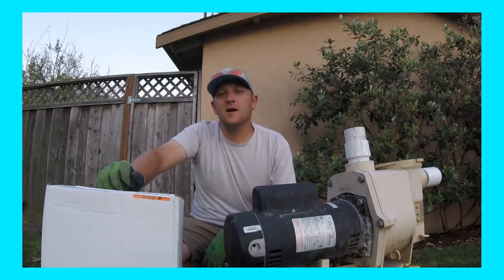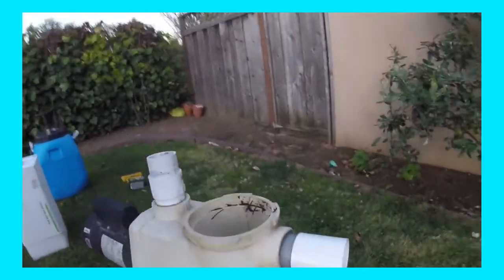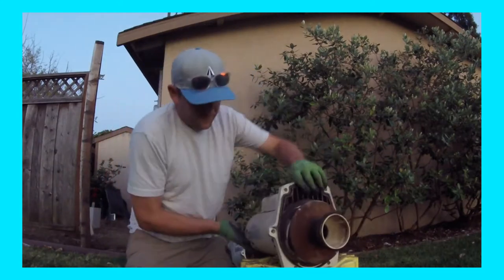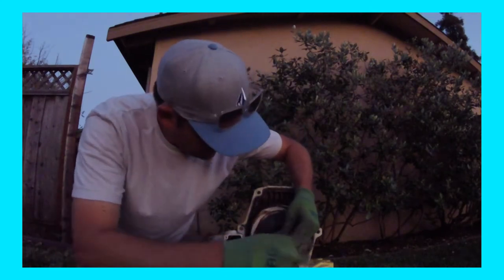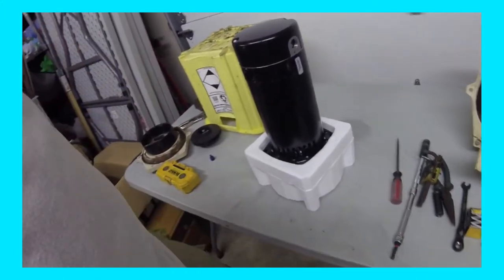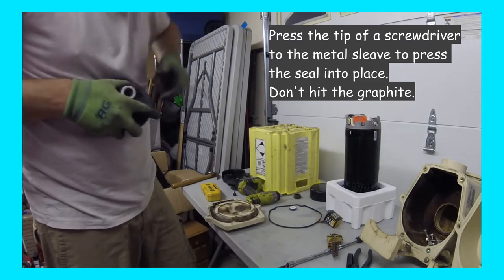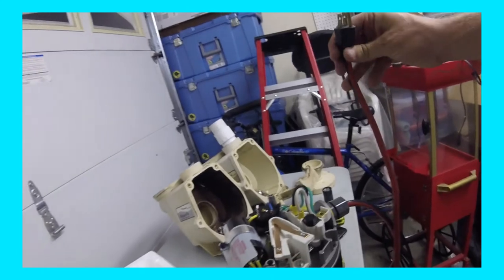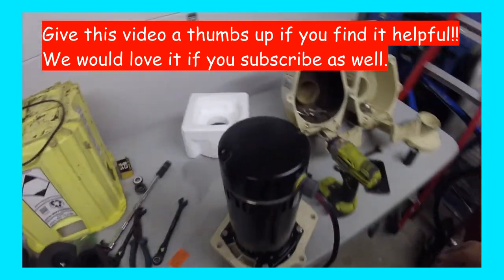Failed Swimming Pool Pump Motor Do-it-yourself Replacement & Upgrade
When your swimming pool pump motor finally fails, you can save a lot of money by replacing the motor instead of buying a whole new pump.
Here Tim of Pool Pro Answers takes an opportunity to do a benchtop motor swap.

for plenty of free DIY swimming pool content. You don't have to BE a pool pro to DO pool pro things. There are so many pool-related issues that seem difficult, like water chemistry, pump failures, motor failure, electrical issues, single-speed pump vs. variable speed pump, plumbing problems, and the list goes on and on. Pool Pro Answers is here to help you navigate all of those backyard paradise related questions. Even the modest swimming pool can become your backyard retreat and the swimming pool can virtually maintain itself if you put in the right type of work.
We also help you find out if this is a job you should tackle on your own!

Sound effects:
Gum Bubble Pop